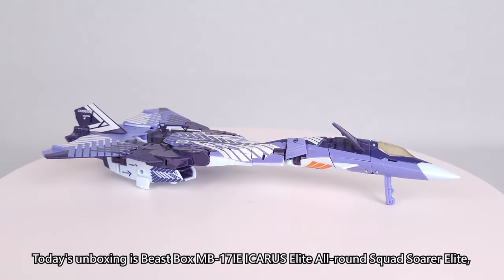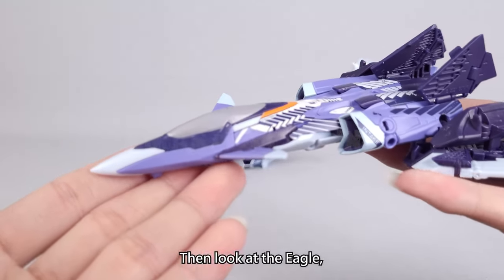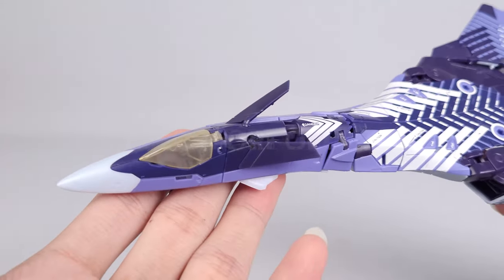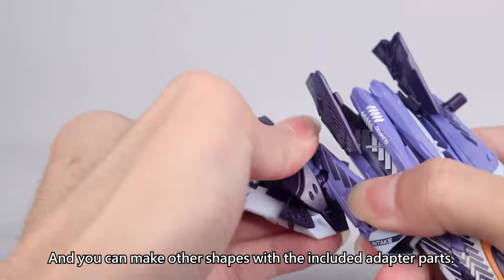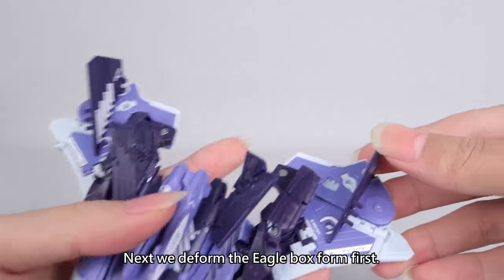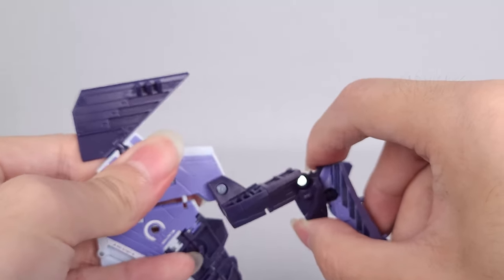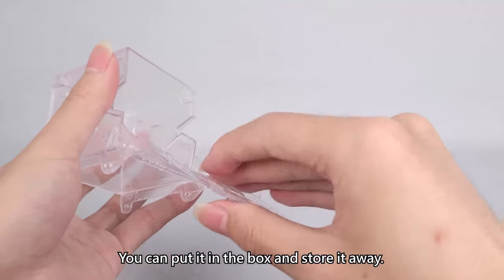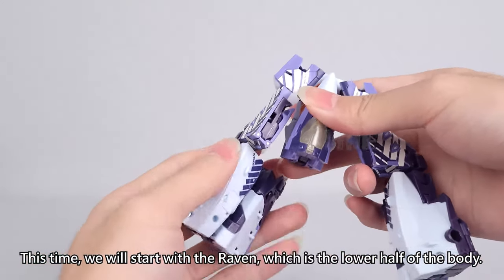Beast Box MB-17IE ICARUS Elite All-round Squad Soarer Elite unboxing🎁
FOLLOW US 💛